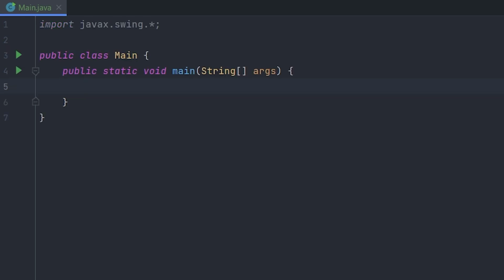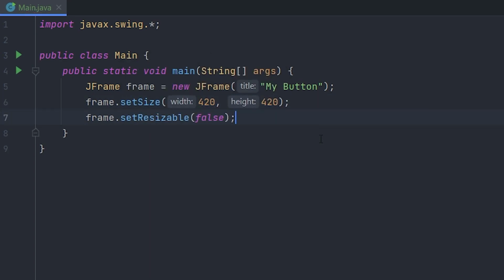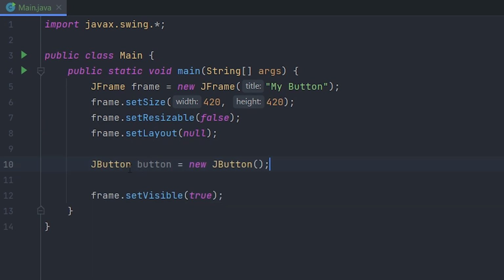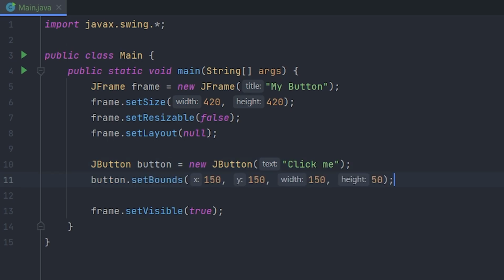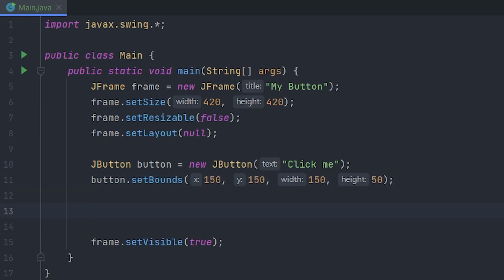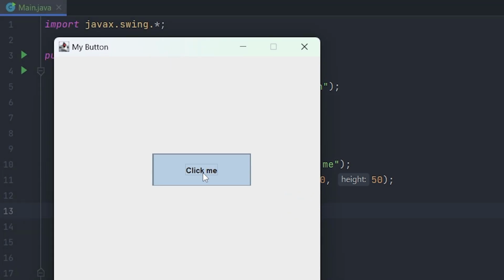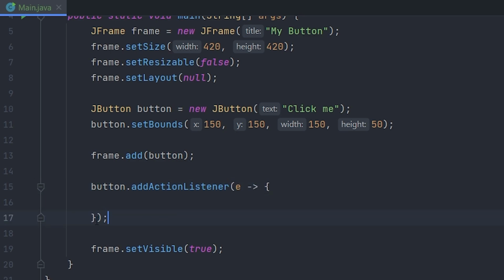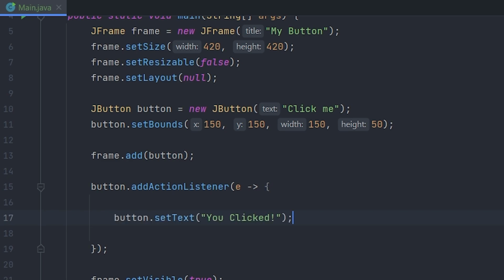Buttons in JAVA | (simple & easy)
In today's video, I will be showing you how to create buttons in Java using Java Swing!